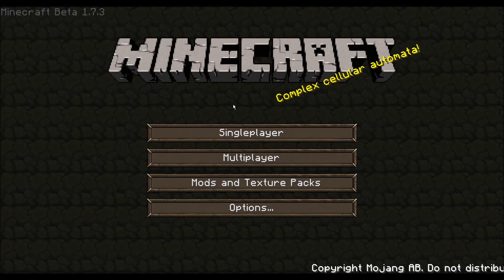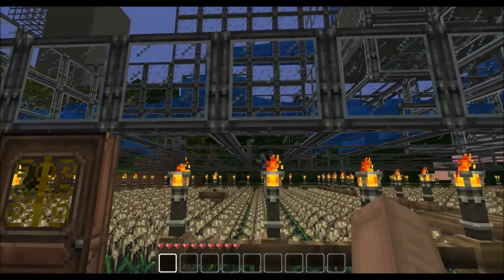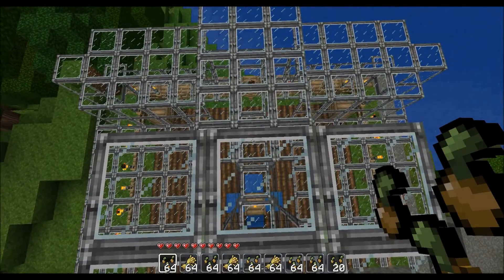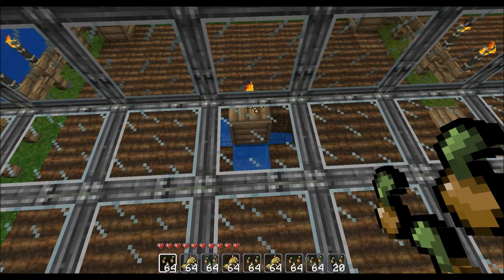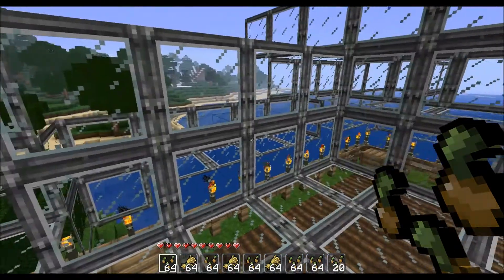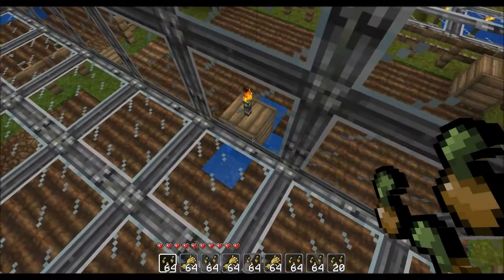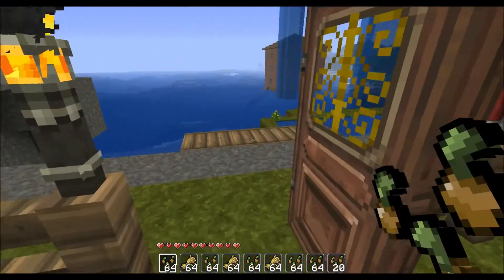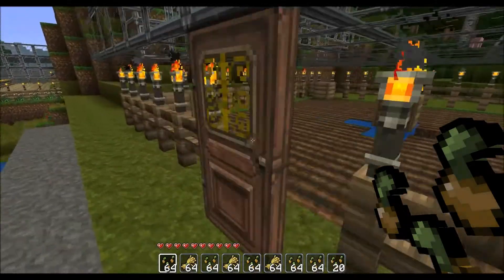Minecraft Auto Harvesting Wheat Farm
A short video showing an automatically harvesting Wheat Farm. This one is fairly easy to make, and it's very efficient as well. I meant to do a real tutorial on it, but I had some time constraints and couldn't. However, if anyone would like to have a tutorial, I might put one up. I think I explain it well enough for anyone to get an idea, though.